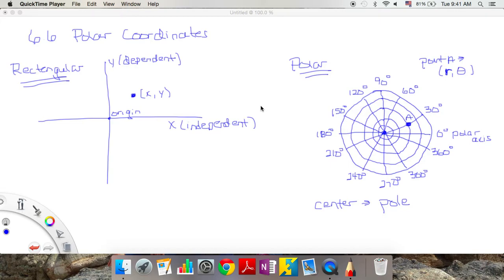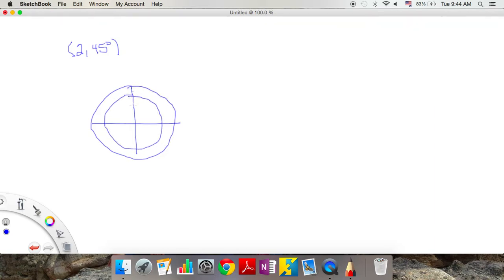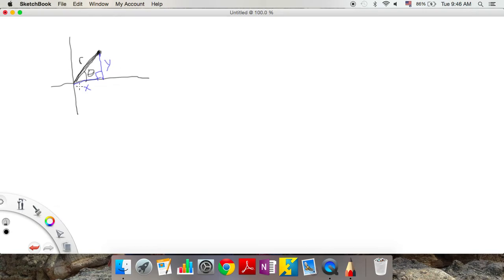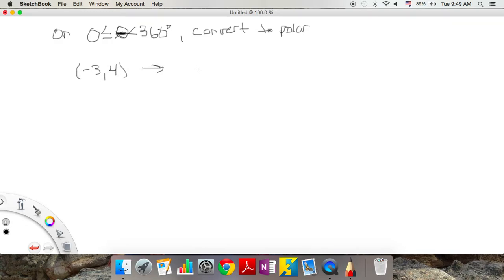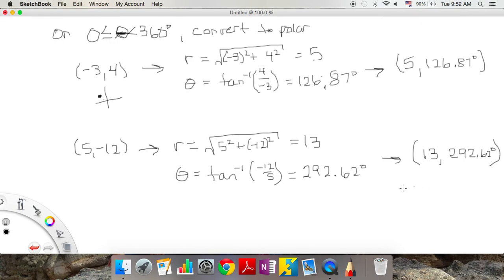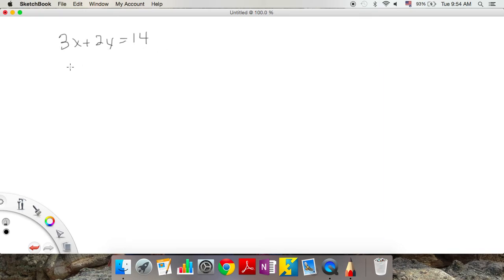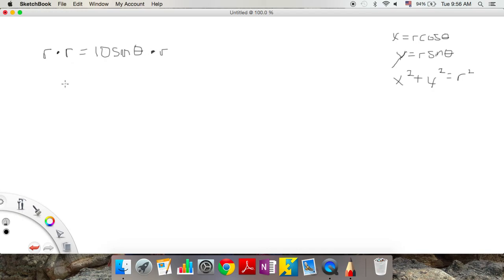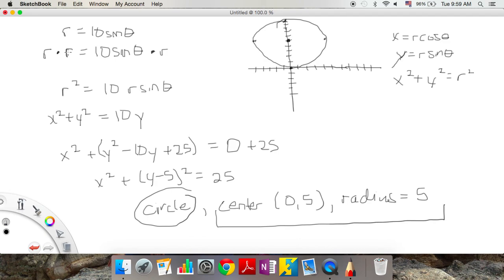Advanced Math 6 6